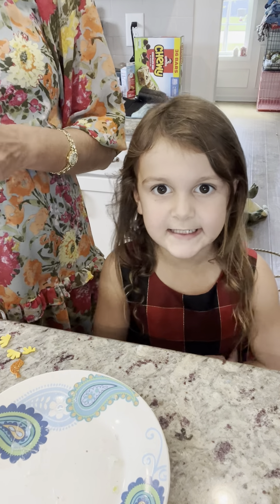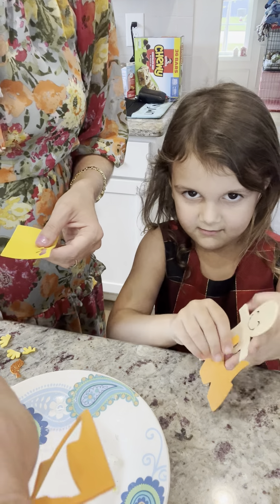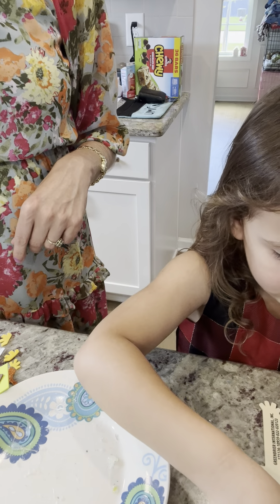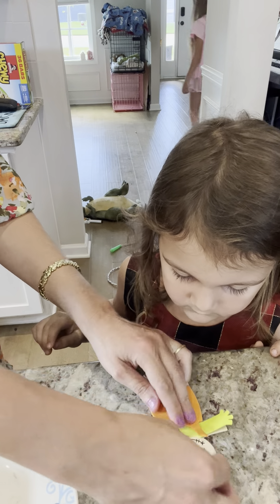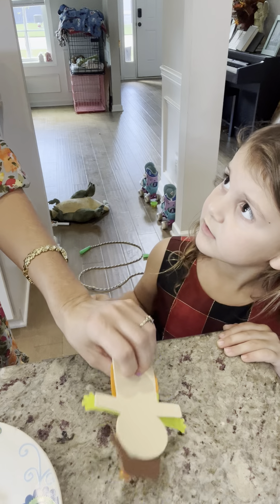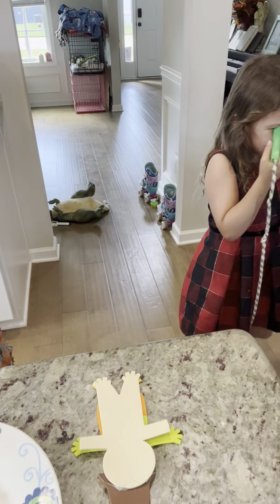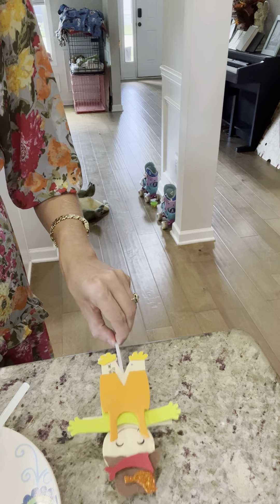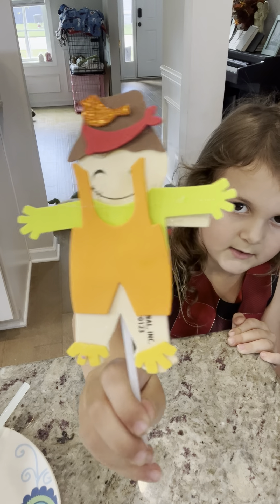Skye makes scarecrows 🎃